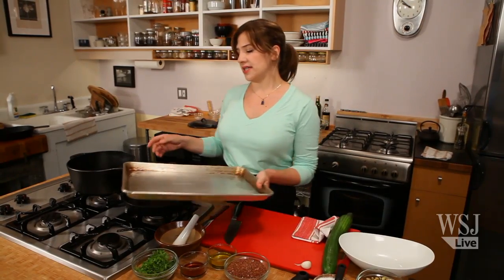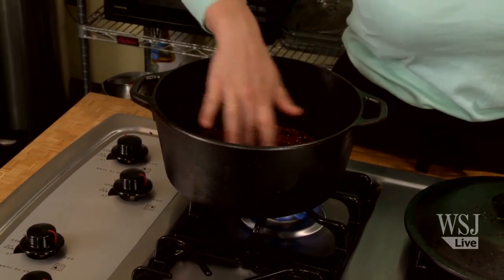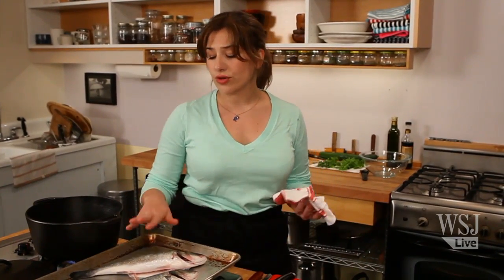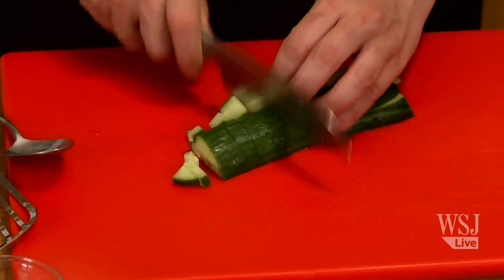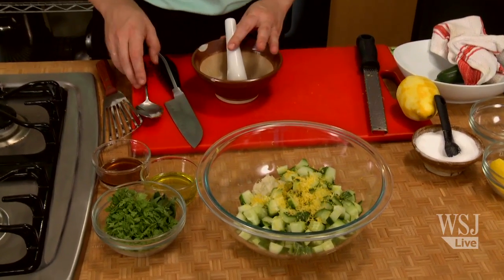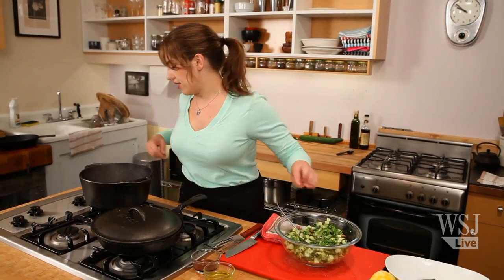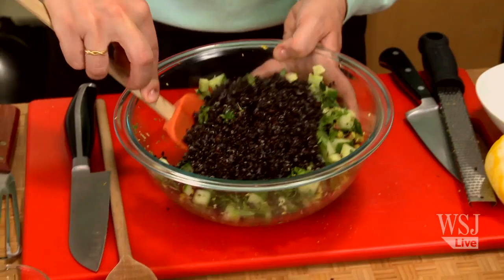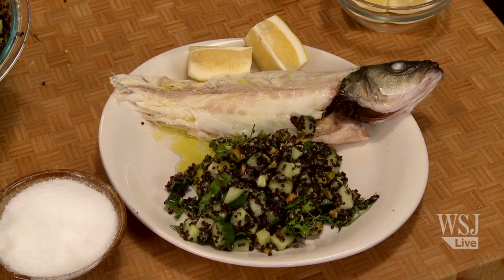Grilled Fish w/Quinoa, Cucumber & Pistachios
Lean to how to make a 30 min meal, Grilled Fish w/Quinoa Cucumber & Pistachios with WSJ Reporter, Kitty Greenwald.